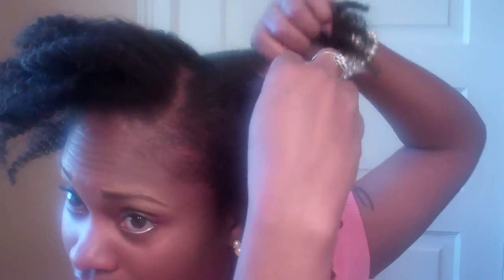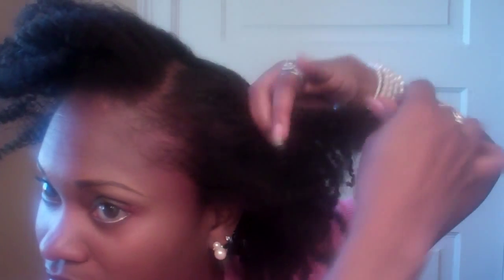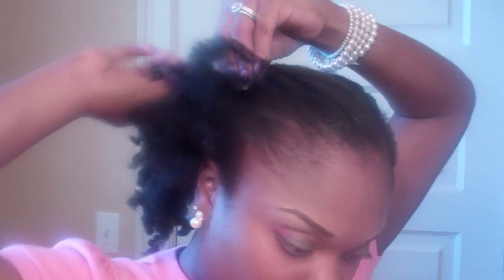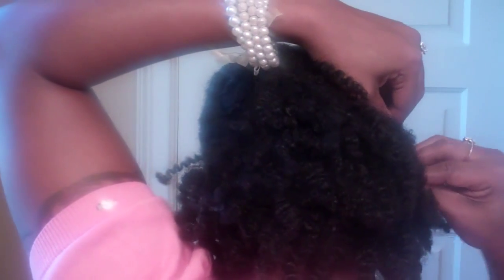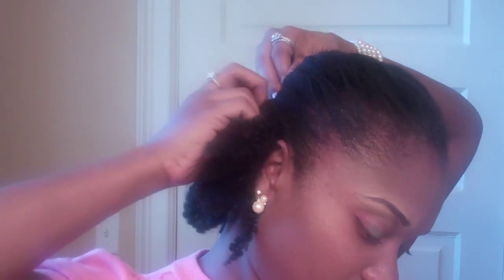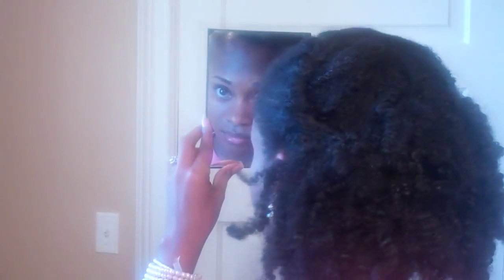Fine Natural Hair ~Tutorial~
I did a roll tuck and pin style I saw Blakizbeautyful do on her channel.